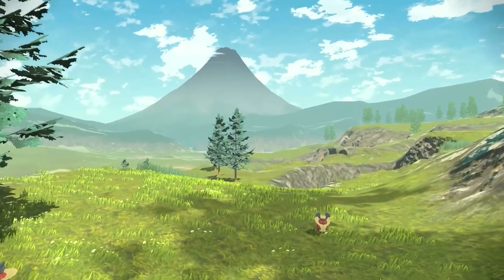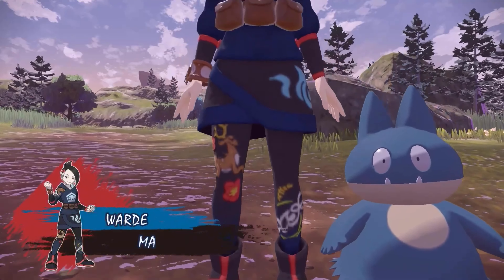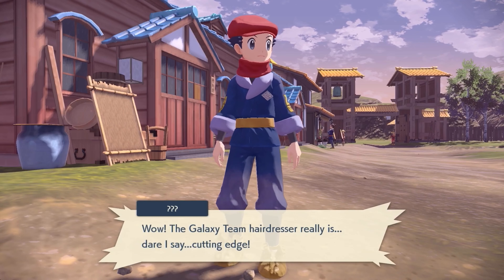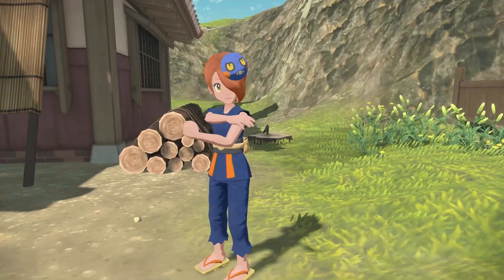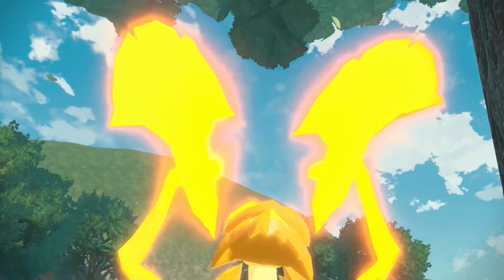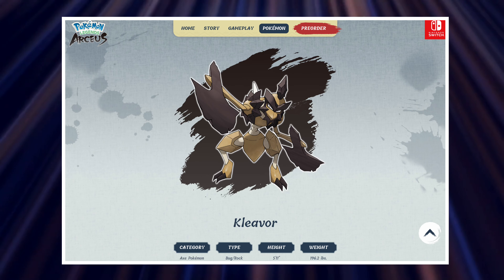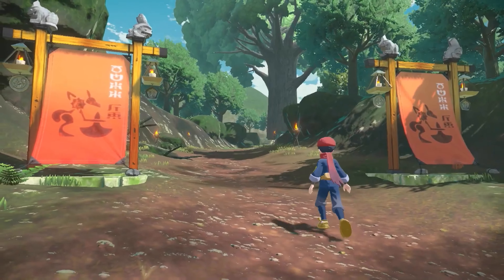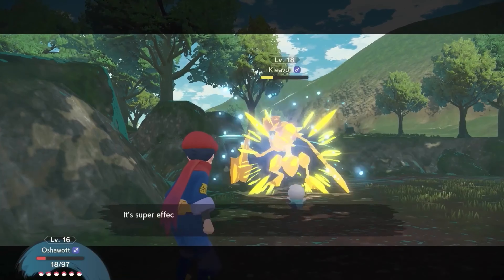An All New Pokémon Evolution + More Revealed For Pokémon Legends Arceus